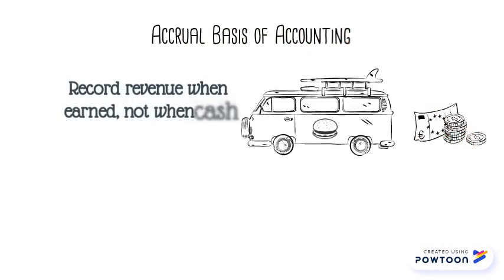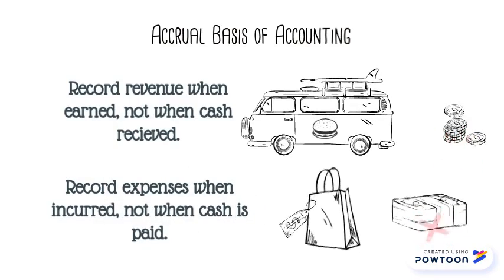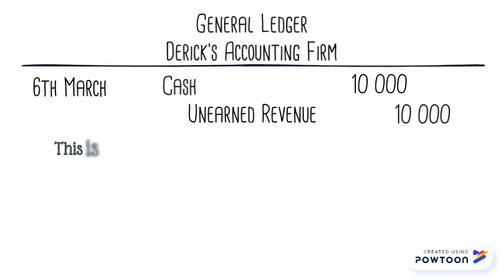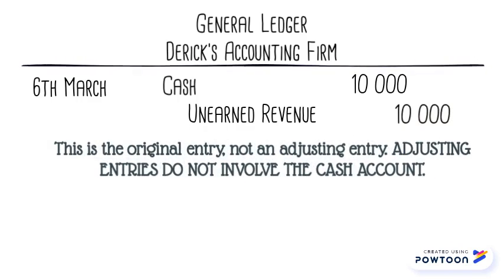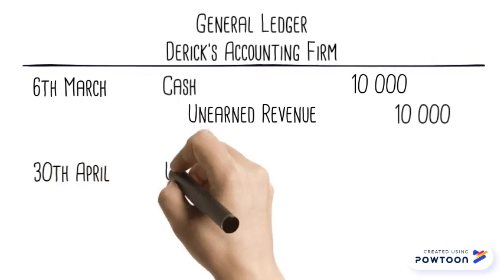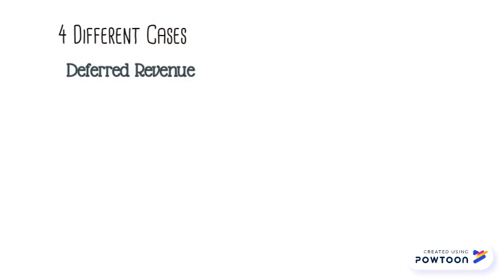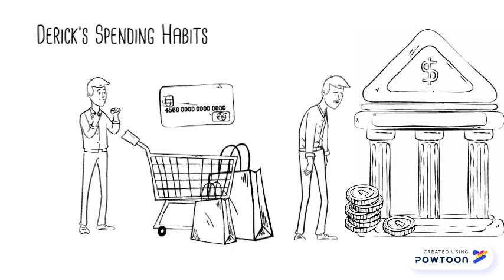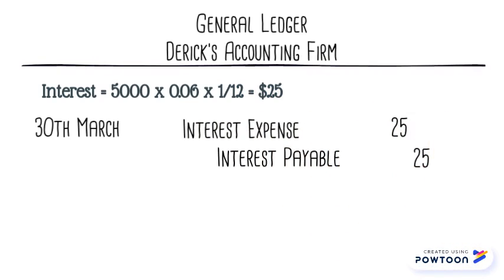Adjusting Entries Explained in 3 Minutes